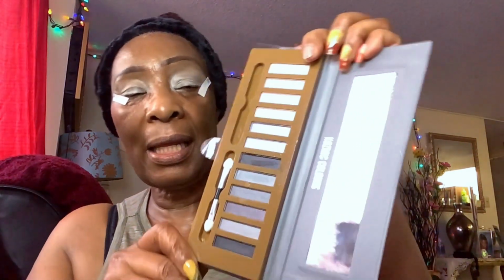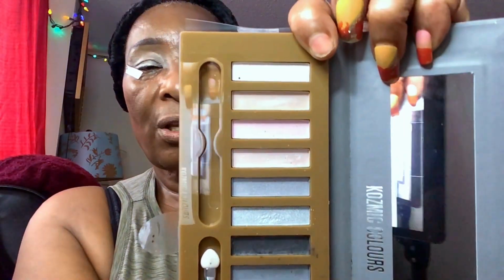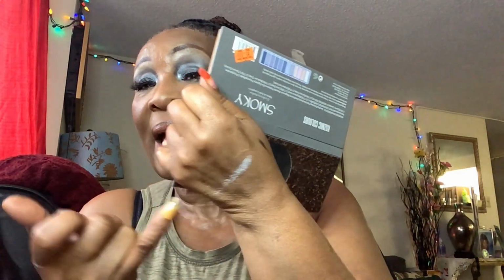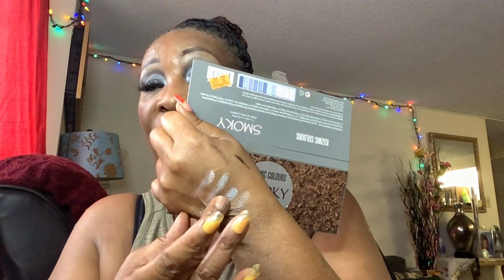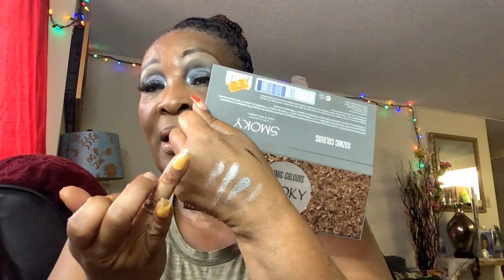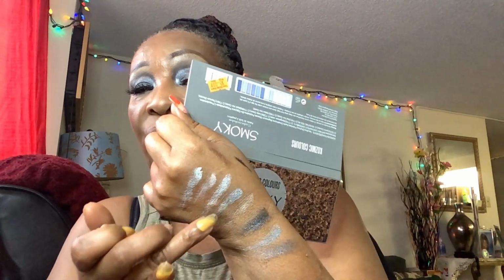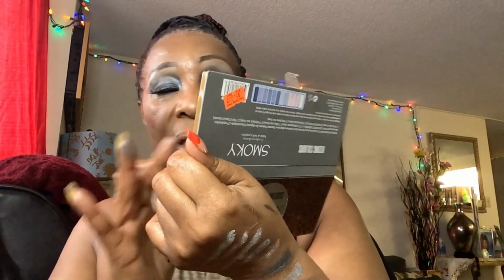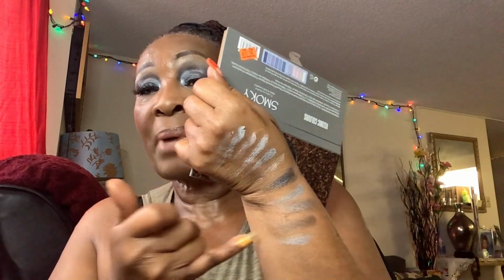Makeup On A Budget: Dollar Store Smokey Eyes